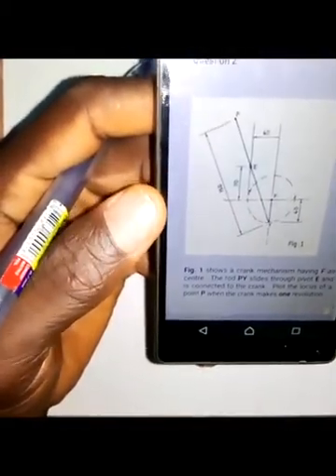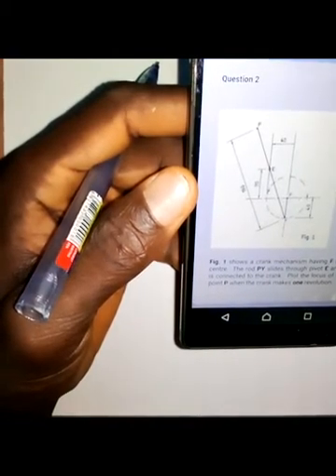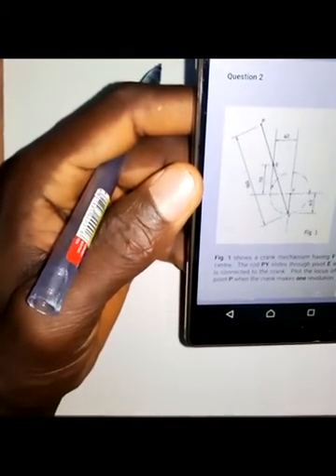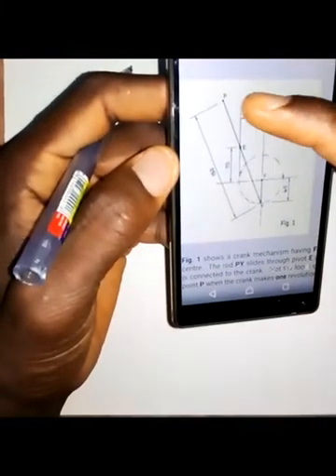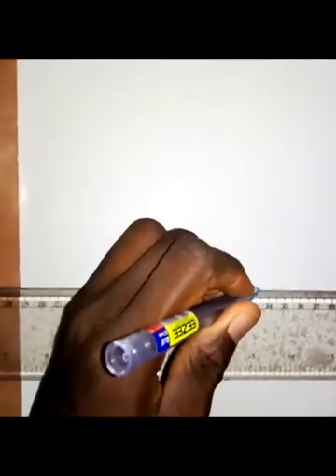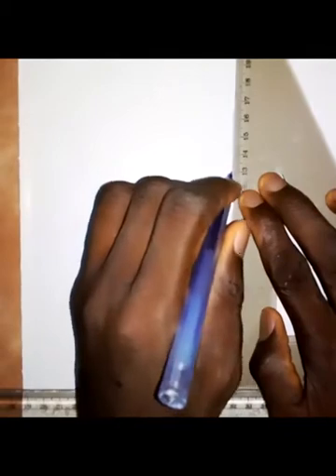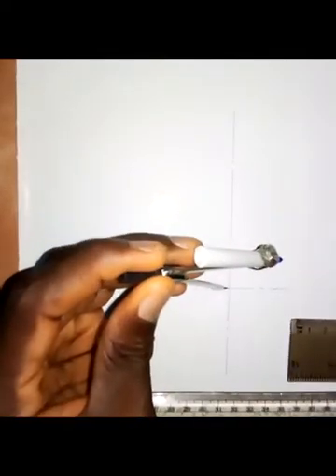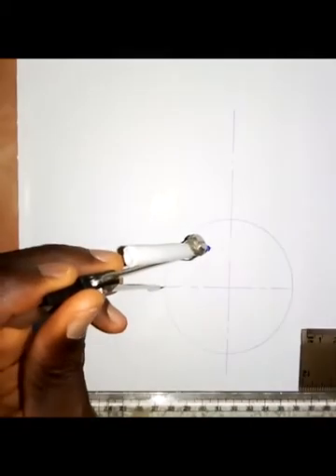Solution to WAEC Link Mechanism Problem 2